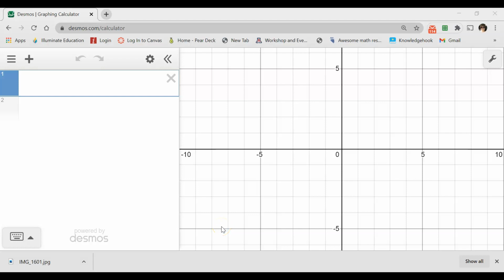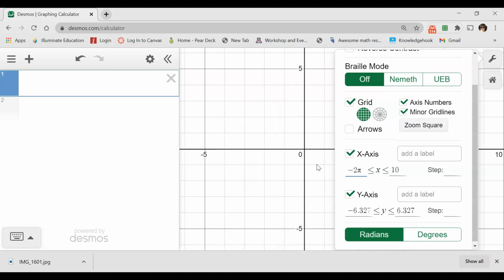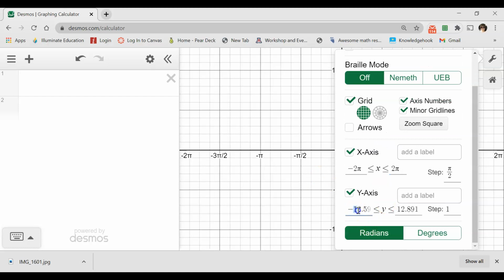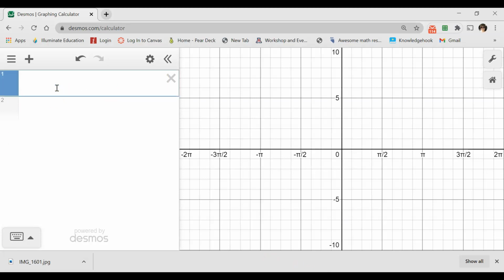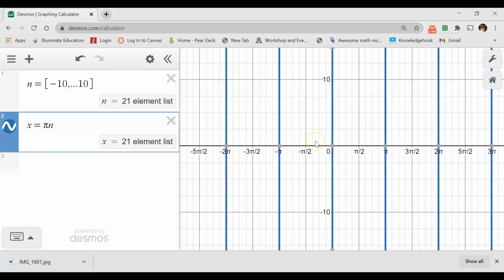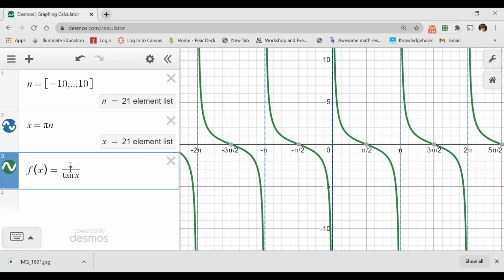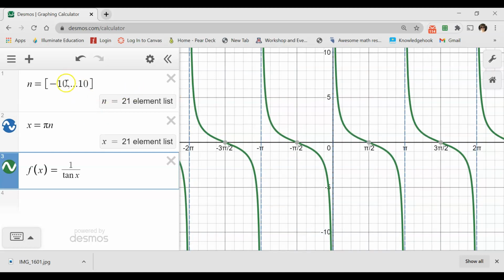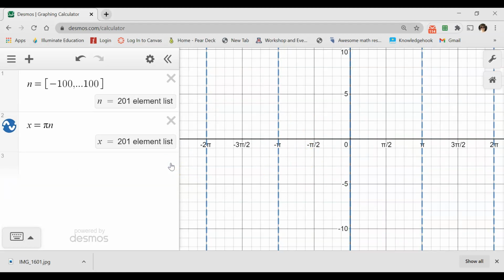8.2c Desmos Demonstration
Video demonstrates HOW TO:
   * change the viewing window
   * graph multiple asymptotes